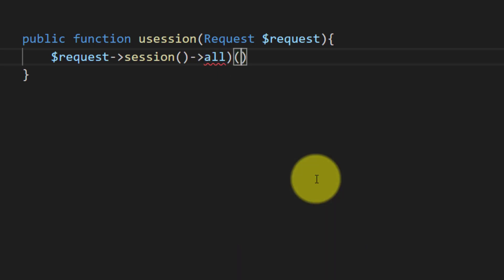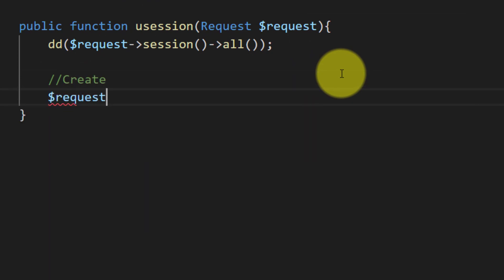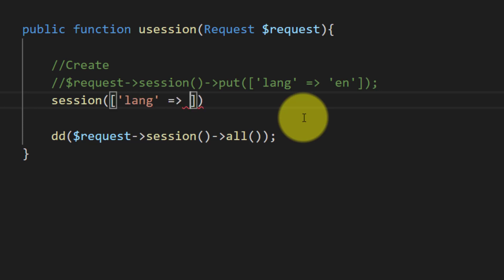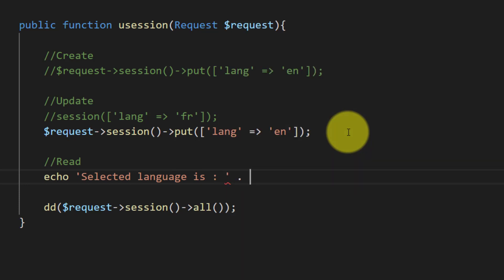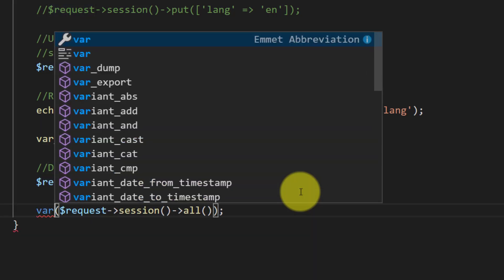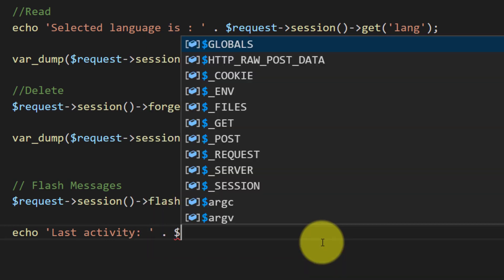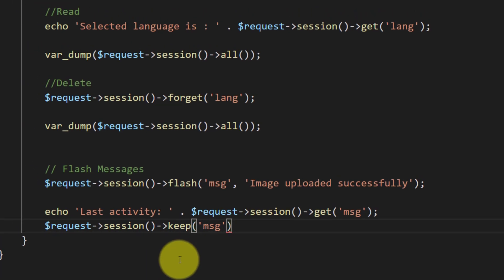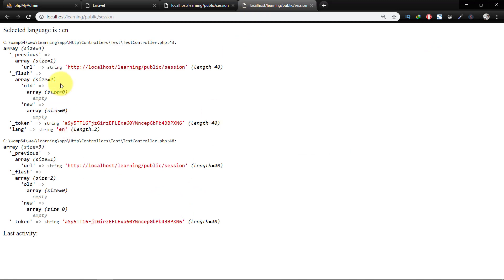Laravel Session - Become a Master in Laravel - 35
Understand the use of session by taking example of multi language application. You need an instance of session which can be accessed via HTTP request. You will store language in a key and a value according to selected language.

Remember!